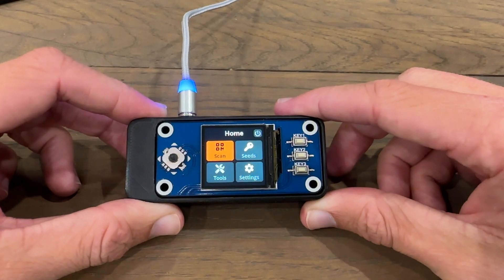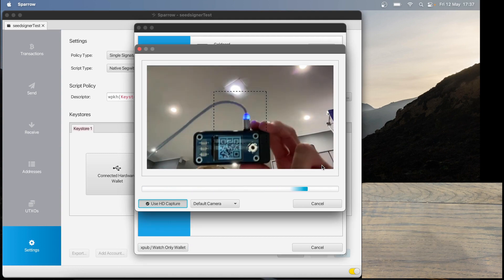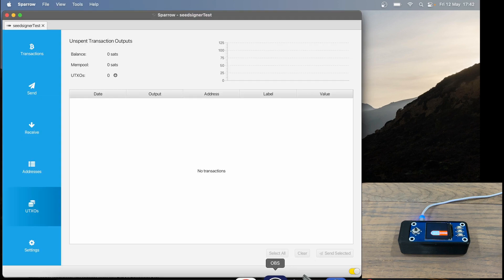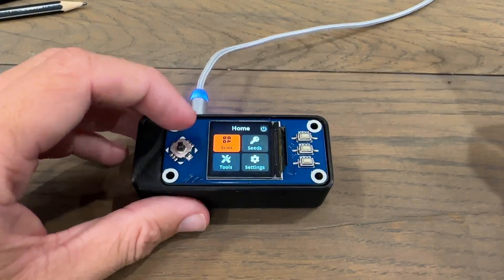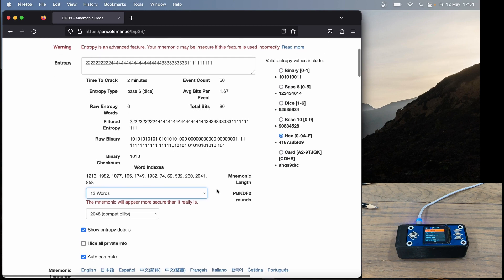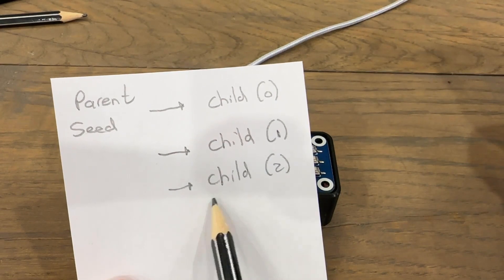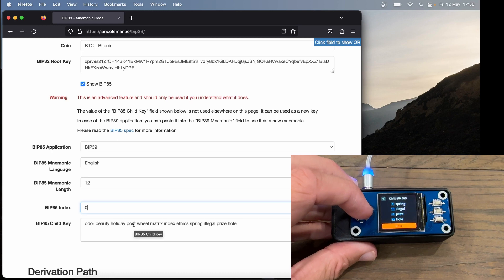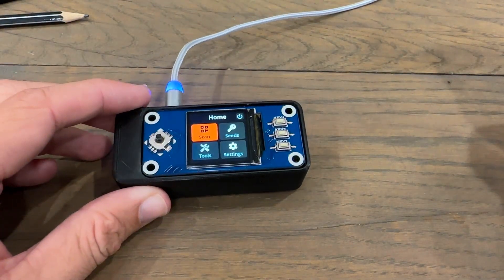Testing your SeedSigner: wallet export, dice rolls, bip-85.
In this video, I show you how to verify that SeedSigner exports the correct xpub or extended public key to your wallet, then How to verify the dice roll math on your SeedSigner, and finally how to verify the bip 85 child seeds your Signer generates.

Before I ever used my SeedSigner, I did a few test to verify it works as it should. I thought I would share these with you before you start using your SeedSigner.

Timestamps:
00:00 Intro
00:45 Disclaimer
1:11 Verify wallet export
4:56 Verify dice rolls
7:26 Verify BIP-85